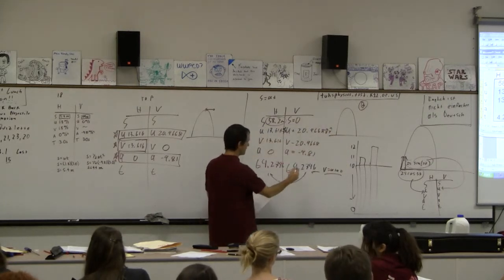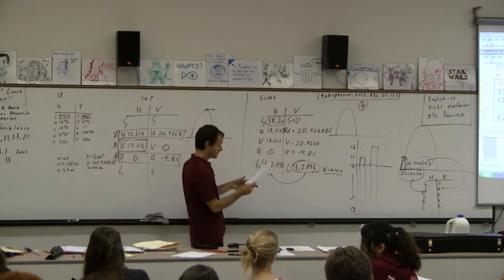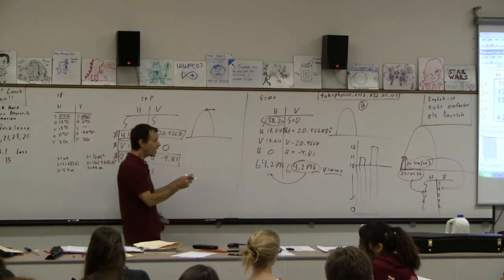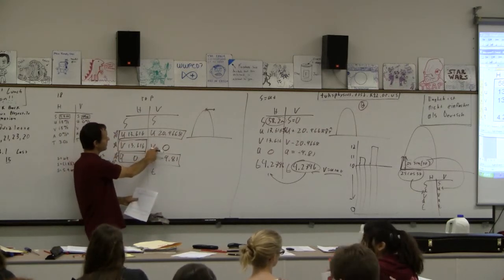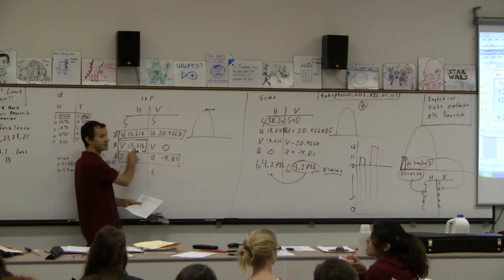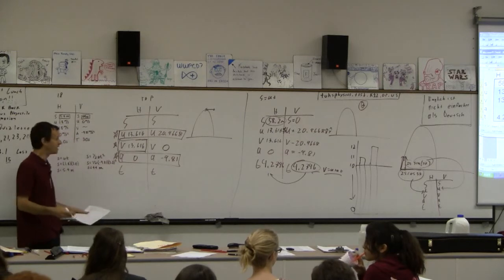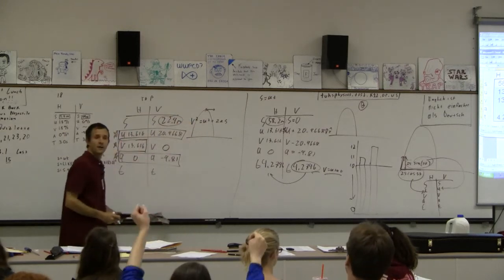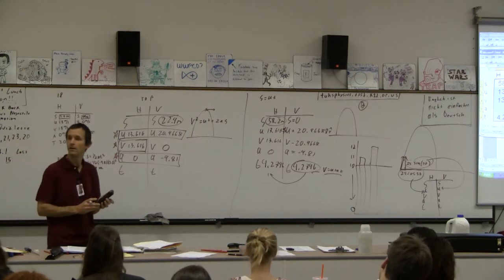HTPIB03 Arc Quizlette Front Page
Projectile Motion Quizlette #2 -- Arc Problem

Red Elk shoots an air rocket at an angle of 57.0o above the horizontal at a speed of 25.0 m/s on a very level field.

A) Break the velocity vector into components.  (These become your initial velocities for x and y)  Set up your horizontal/vertical table, fill it with known quantities, and solve for everything you don't know.  (You know horizontally: both velocities and the acceleration, and vertically: the displacement, both velocities, and the acceleration) (13.616 m/s x + 20.967 m/s y)

B) What are the initial horizontal and vertical velocity components? (13.616 m/s x + 20.967 m/s y)

 C) What time is the rocket in the air? (4.27 s) D) How far does the rocket go before hitting the ground? (582 m)

E) What is the greatest height the rocket reaches? (22.4 m)

 F) What is the speed of the rocket at the highest point?
(13.6 m/s)

Varsity Questions:
What is the position (in VC notation, how far over, how far up) and velocity (AM notation) at 1.50 seconds? (20.4 m over and 20.4 m up, 15.0 m/s, 24.7o above horizontal)

Suppose the ball hits a very tall wall that is 45 m away.  How high up on the wall does it hit, and what is the velocity of impact in AM notation? (15.7 m up the wall, 17.8 m/s 40.1o below the horizontal)